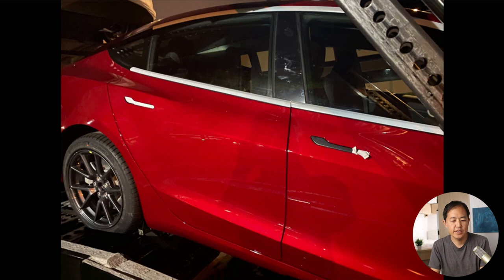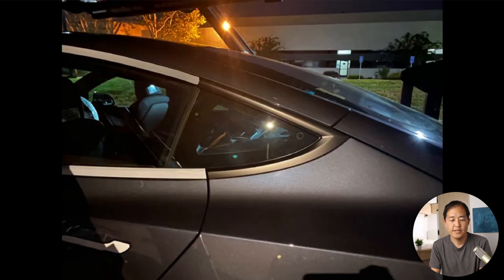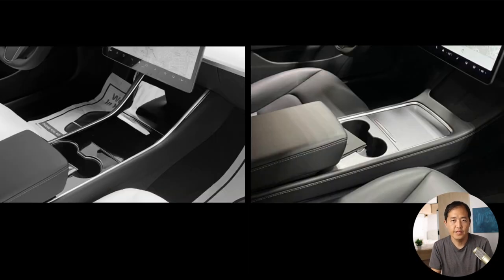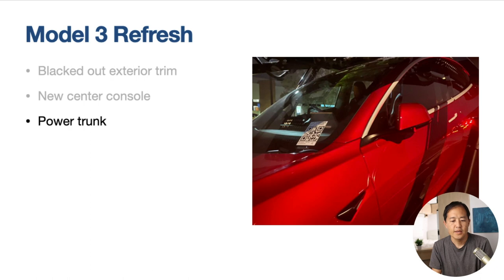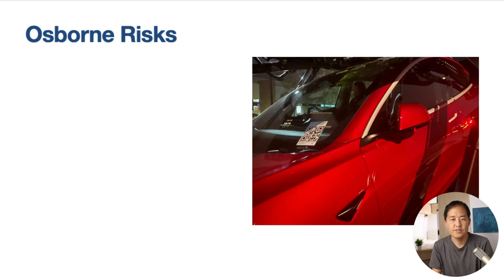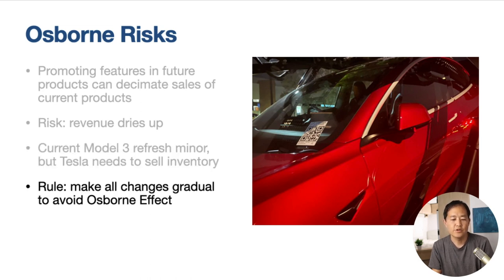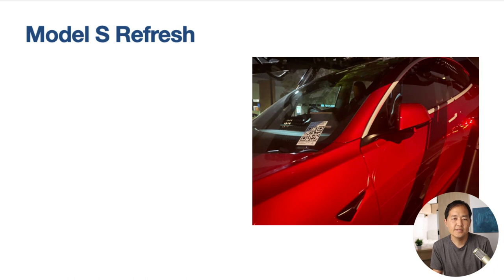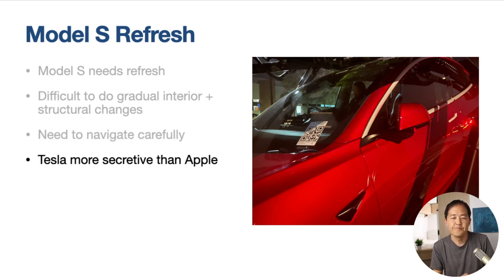Tesla Model 3 Refresh LEAKED + Interview with Omar from Whole Mars Blog (Ep. 153)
In this video I discuss the Tesla Model 3 refresh and its implications with Omar from Whole Mars Blog (Twitter: @WholeMarsBlog).  We cover topics of Model 3 refresh details, Osborne impact, Tesla Battery Day, 4680 cells in Berlin, Cybertruck, and Tesla’s execution.

Check out my podcast by searching “Dave Lee on Investing” in your podcast player or in iTunes,